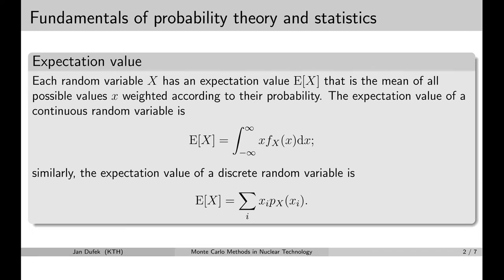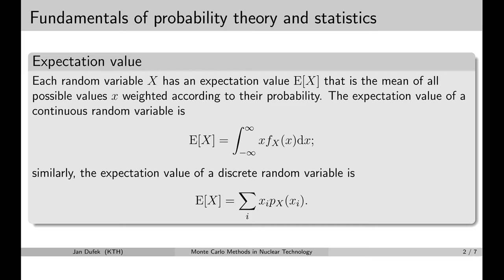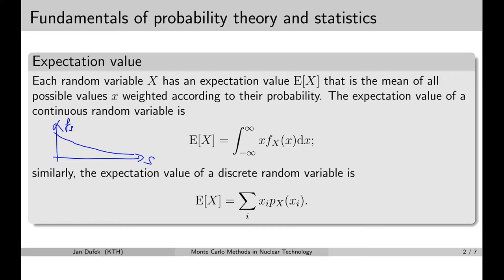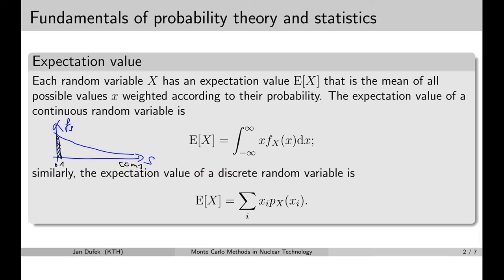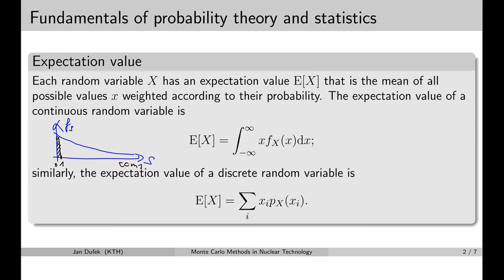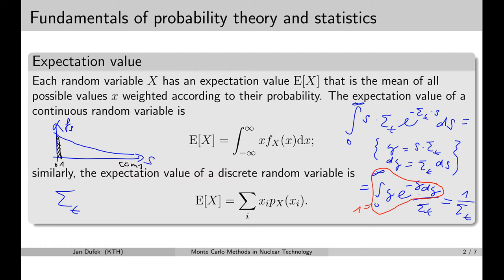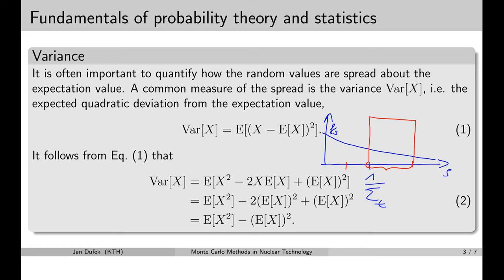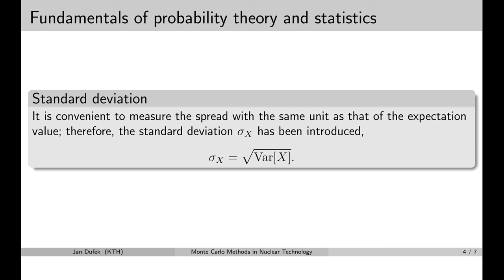MC simulations: 1.5 Elements of statistics